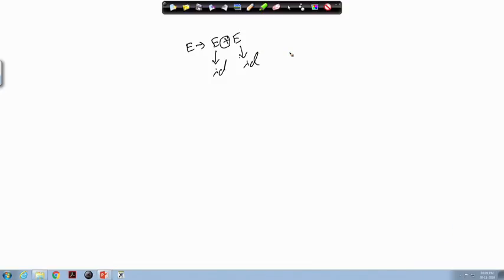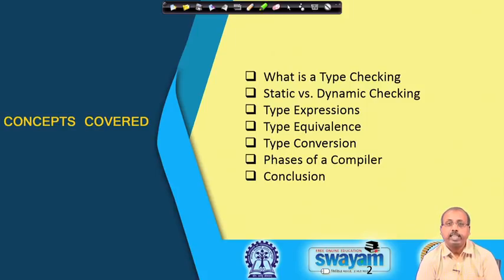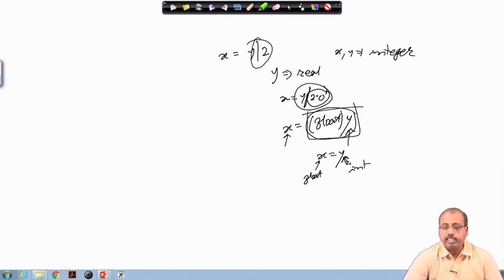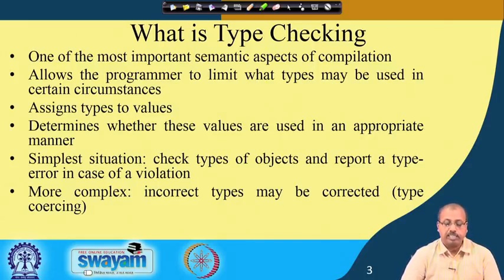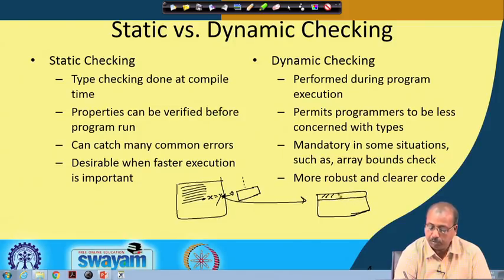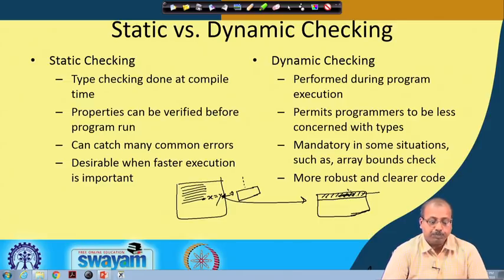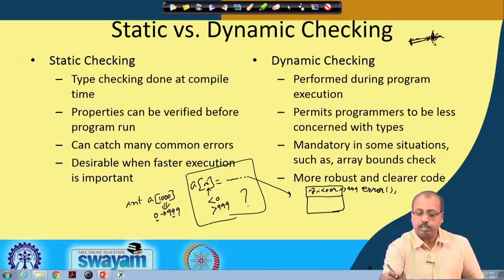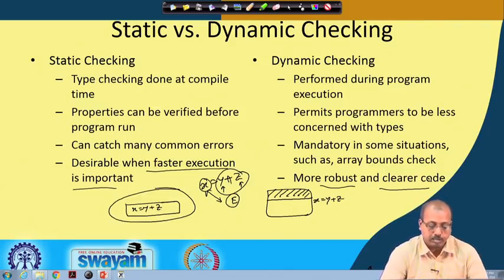Lecture 39: Type Checking